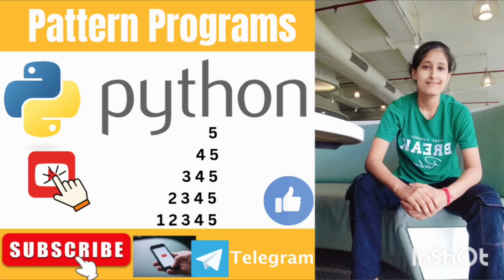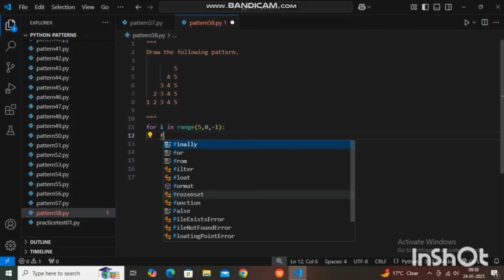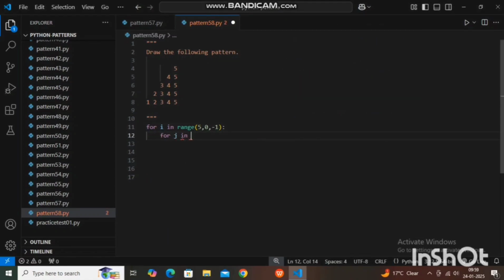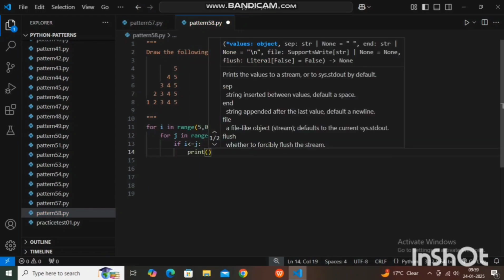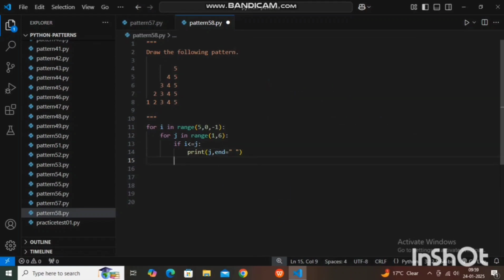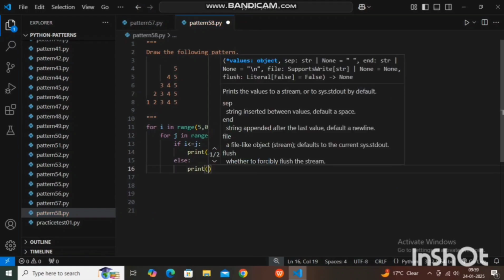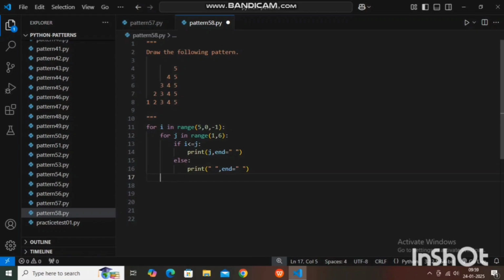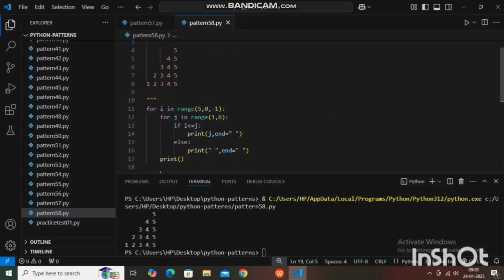Pattern Program in python